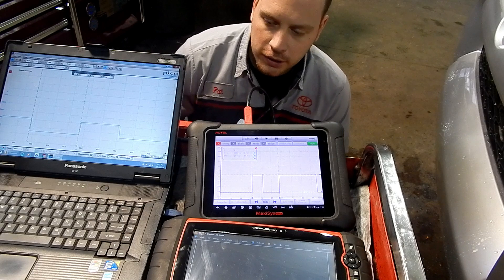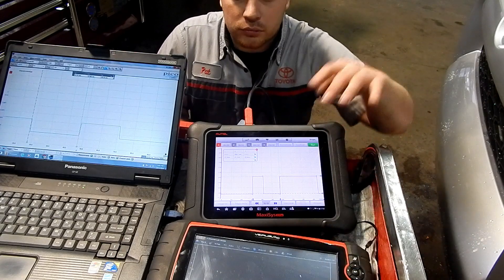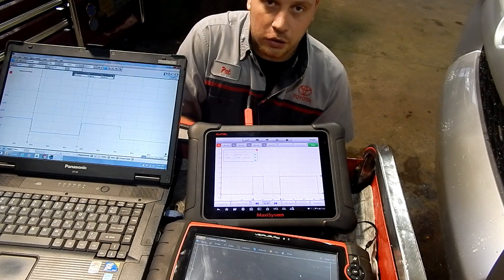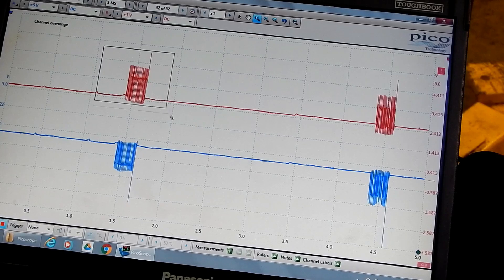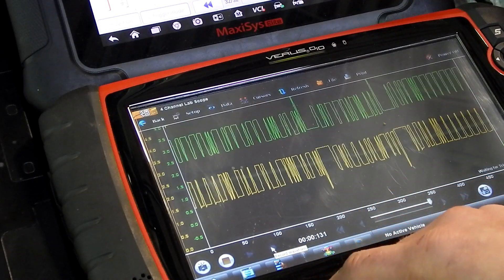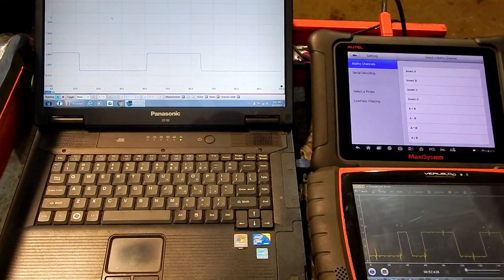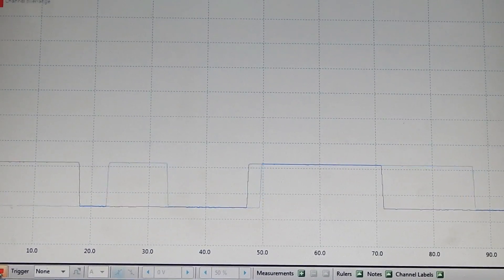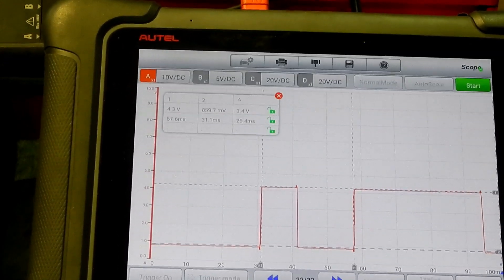Which scope to buy?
In this video, I compare the differences and similarities between the basic functions of a picoscope, autel scope and a snap on scope to help you all buy the best scope that fits your needs.

If you're looking to purchase one of the autel scopes. Here is a link to the one used in this video: